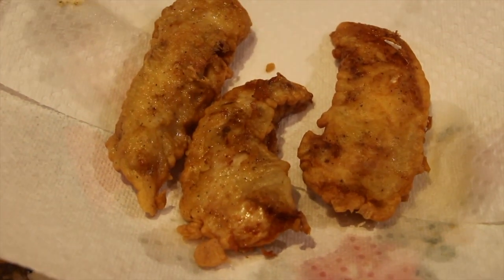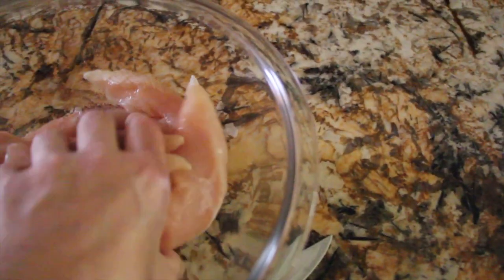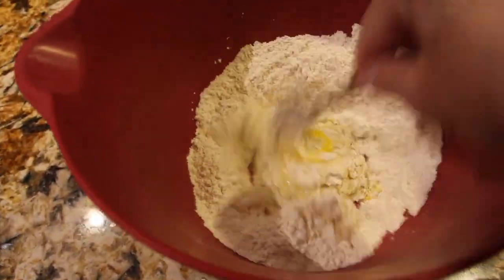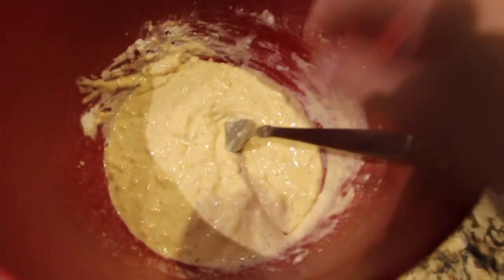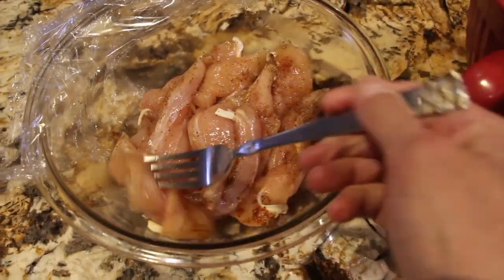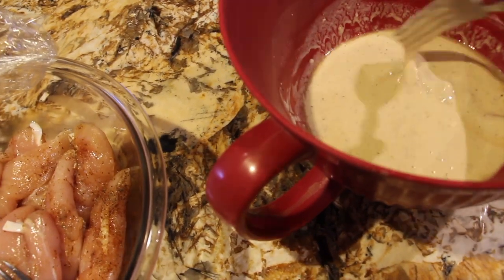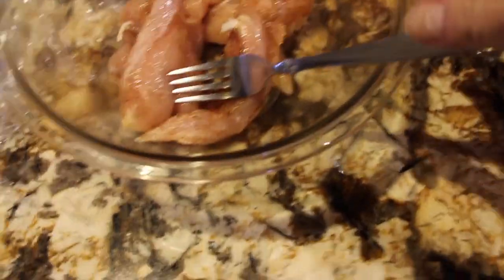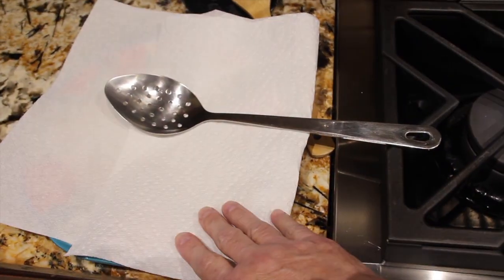HOME MADE BATTER/ CHICKEN TENDERS IN BATTER/FRIED CHICKEN RECIPE/EPISODE 789/CHERYLS HOME COOKING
This home made batter is so simple and so yummy. We just loved it on chicken tenders. Reminded me of "Kentucky fried chicken!" The batter came out perfect and fried perfectly too. YUM YUM. ENJOY!

INGREDIENTS:

1 to 1/2 lbs.- chicken tenders
1/4 Tsp.- Cayenne Pepper 'Red pepper". once for chicken,. then for your batter add 1/4 tsp.Cayenne Pepper
1 Tsp.- Salt. once for your chicken,. then for your batter add 1 Tsp.
1 Tsp.-Pepper .once for your chicken,. then for your batter add 1 Tsp.
1 Tbs.- Garlic Salt
1 -Cup of flour
1- Egg
1-Cup of water

DIRECTIONS.

In a separate bowl...
Place1/4 Tsp.- Cayenne pepper, 1 Tsp.-salt and 1 Tsp.-pepper ..
Mix well.
Add in your chicken tenders.
Mix Well...
Place plastic wrap on top and place in fridge.

In another separate bowl...

Place 1 cup of flour 1 -Tsp. salt, 1 Tsp. pepper.
Add in 1/4 Tsp. Cayenne pepper...
1 Tbs.- garlic Salt.
1- Egg.
Stir around and mix.
Add in 1 Cup of water, a little at a time.
Mix Well.
Once mixed well...take your chicken out of the fridge and dip the chicken into the batter until the chicken is nicely coated all over.
Once your oil is up to temp ( hot enough to fry)...
Place your chicken in ,...one at a time in the oil. I placed three in at once..
Fry until both sides are nice and golden brown..
Place your chicken strips on a paper towel to drain off excess oil...
Serve with fries or your favorite side dish...
You can also use your favorite dipping sauce too...